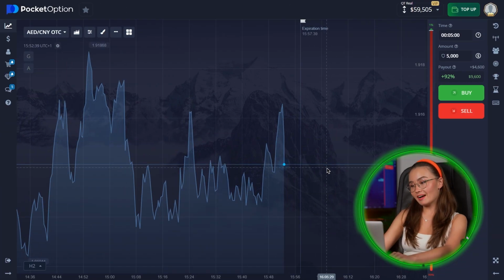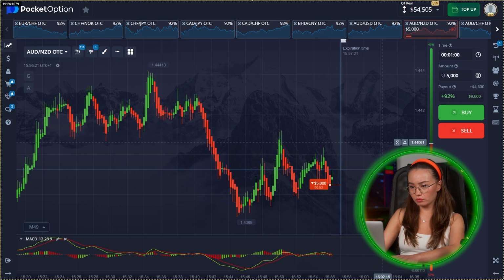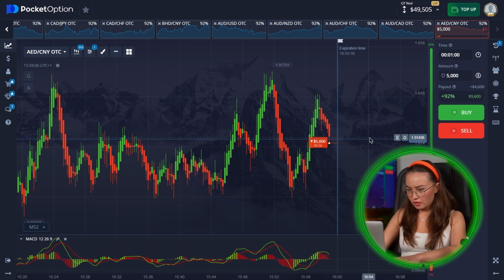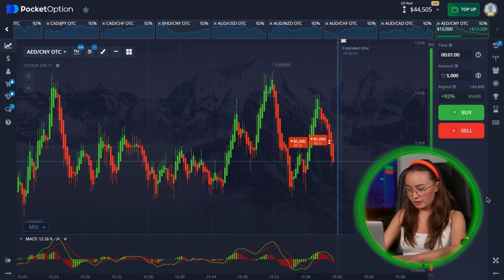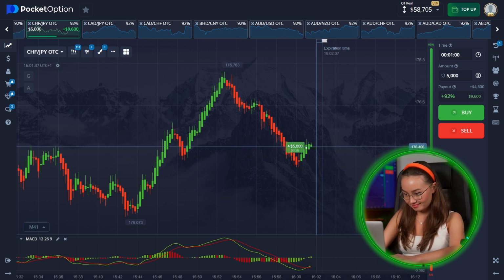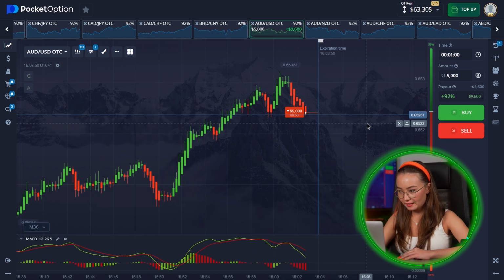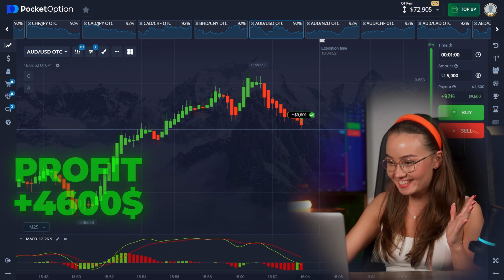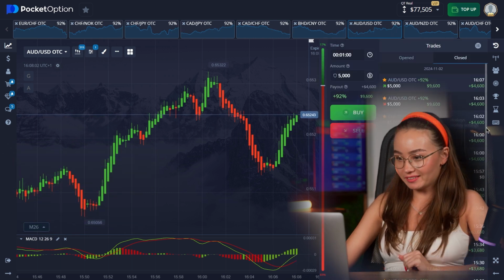🔥 BEST INDICATORS COMBO for TRADING at POCKET OPTION | MACD Indicator | MACD for Binary Options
🔥 Welcome to the ultimate trading guide! 🔥

In this video, I’ll show you how to level up your binary options trading on Pocket Option with the best indicators combo, featuring the powerful MACD indicator. Whether you're new to trading or looking to refine your strategy, this video is packed with actionable tips and insights to boost your success rate.

Here’s what you’ll learn:
✅ How to use the MACD indicator effectively.
✅ A simple but powerful MACD combo strategy that works for binary options.
✅ Step-by-step guide on setting up MACD for binary options.
✅ Practical tips on integrating MACD with price action for better accuracy.
✅ Insider tricks for using the MACD for scalping and intraday trading.

The MACD is one of the most versatile indicators for day trading, and I’ll break it down into easy-to-follow steps so you can apply it to your Pocket Option trades right away.

Get ready for clear explanations, live examples, and a proven MACD trading strategy that will help you take your skills to the next level.

If you’re looking to master the MACD for trading, enhance your binary options strategy, or learn advanced techniques like the MACD price action strategy, this video is for you.

macd indicator
macd tutorial
macd for trading
macd analysis
macd day trading strategy
how to use the macd indicator
best macd indicator
indicator macd
macd trading strategy
macd indicator trading strategy
macd intraday trading strategy
macd advanced trading strategy